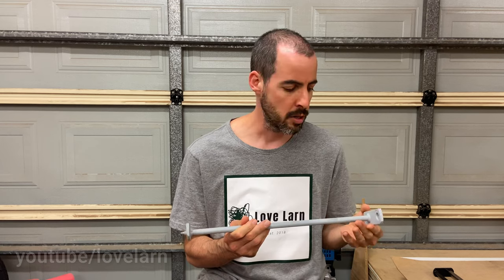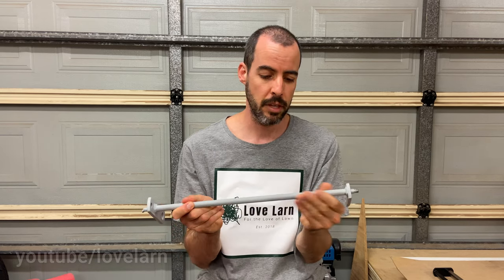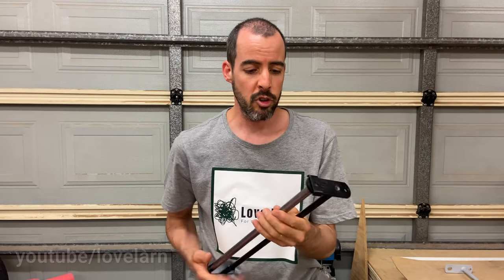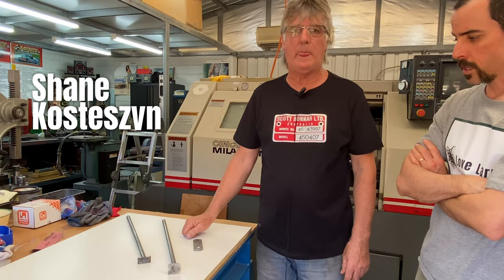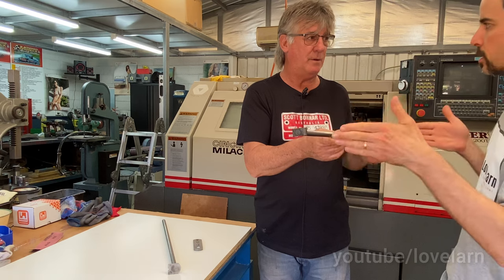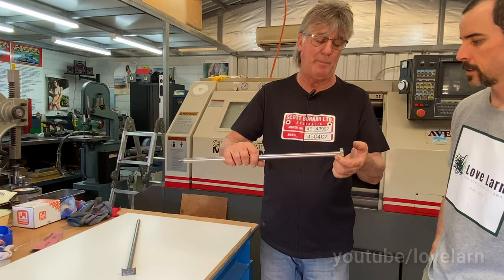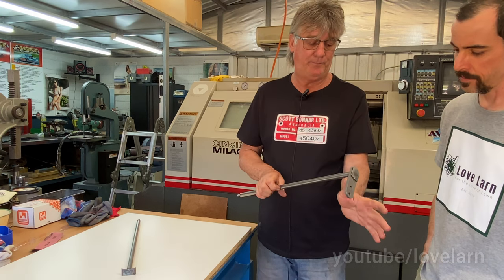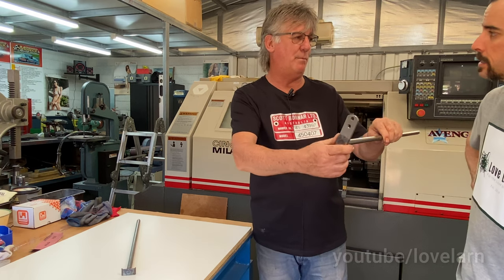Locking Front Roller Cradle // Shane Kosteszyn // Moteck X Love Larn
0:00 A little bit about Shane's cradles
4:47 In the shed with Shane

Sometimes it's the little things. In today's video, we're taking a look at the locking front roller axle/cradle with Shane from Moteck Machining and Cylinder Mowers.

Shane's locking design replaces the original cradle and axle and substitutes a flush design for the original "umbrella" (T-shaped) keeper at the end of the axle shaft. This component then mates tightly with the front roller cradle, locking securely in place and removing an area of these machines prone to wear.

This design is arguably better-suited to a front roller incorporating bearings (rather than the original front roller end caps which rotate directly on the axle), where having a static front roller is perhaps more important.

If you're after an original look, the traditional-style axles are also available. An original-style front roller axle will also mate with the MMCM locking cradle.

Additional Resources
🌐 Scott Bonnar Restorations FB Group